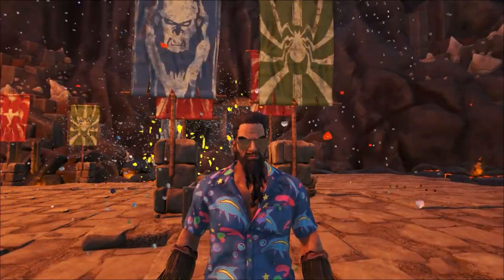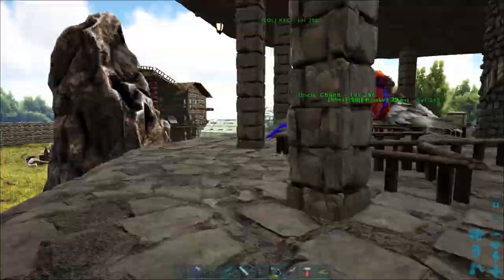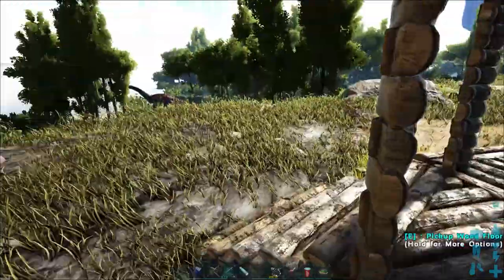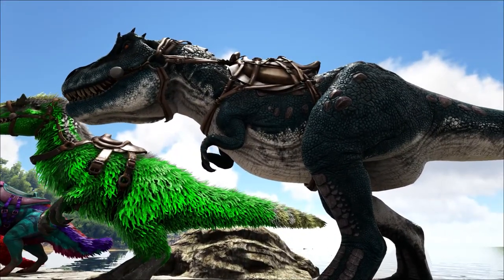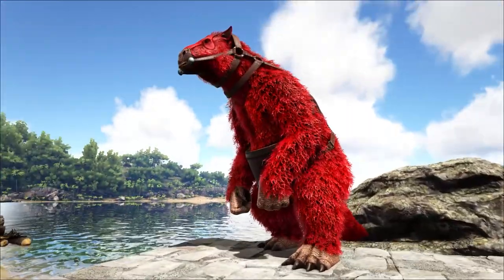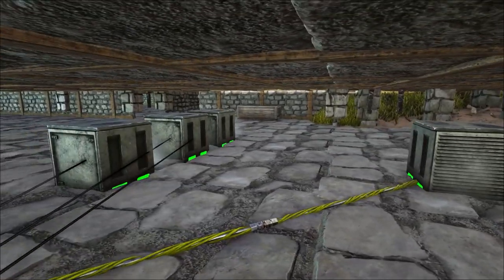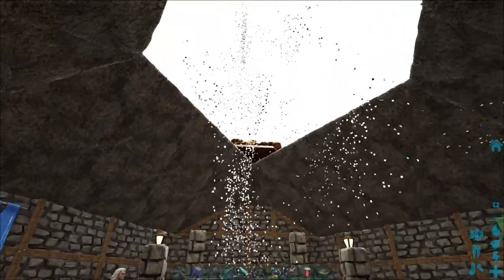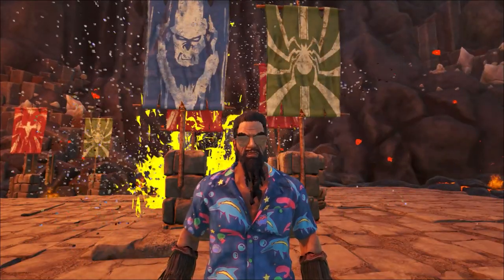ARK Behind The Scenes And The Making Of The Complete Crew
A Look around the island map talking about all the hard work that members have put into building and breeding in a Bonus short video. Featuring Vexing Cat our server admin The music used from epidemic sounds.